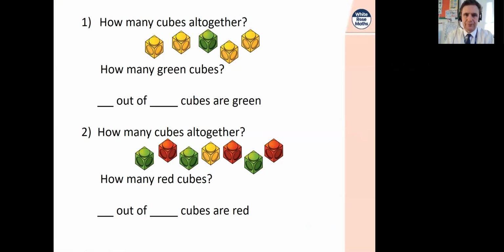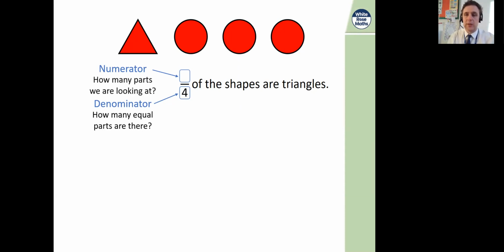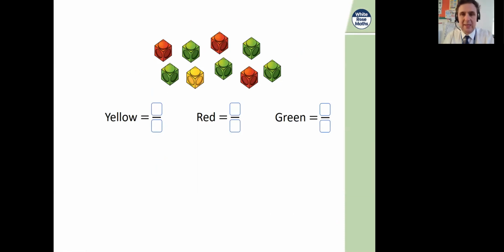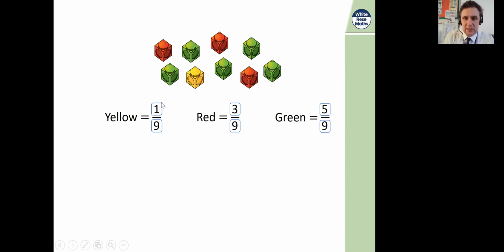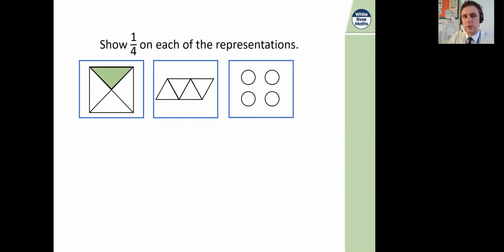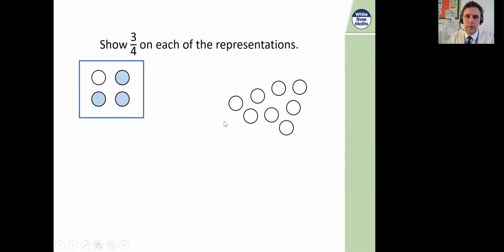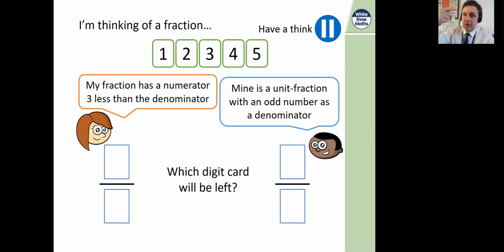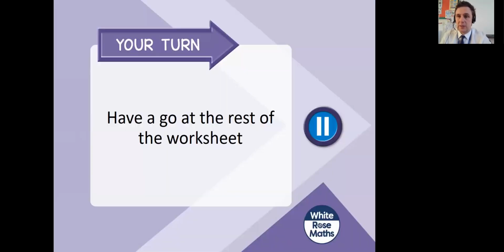Tuesday Maths lesson